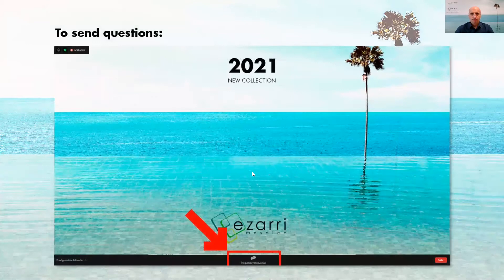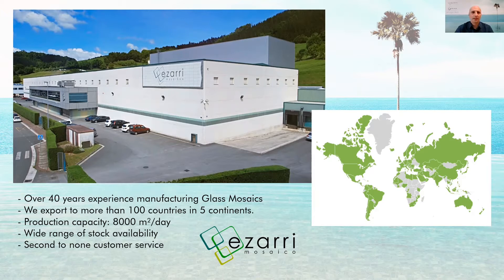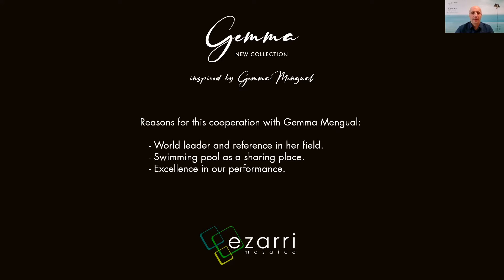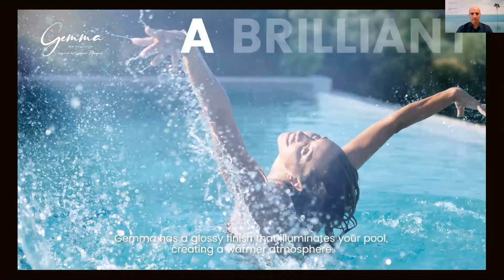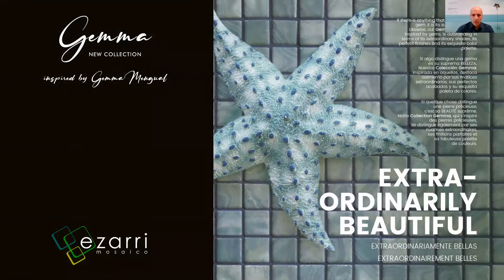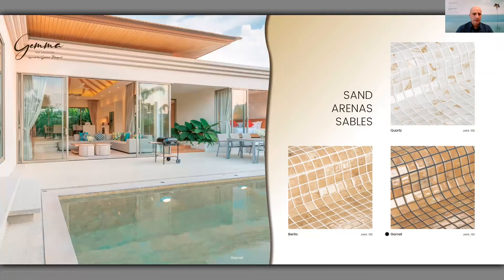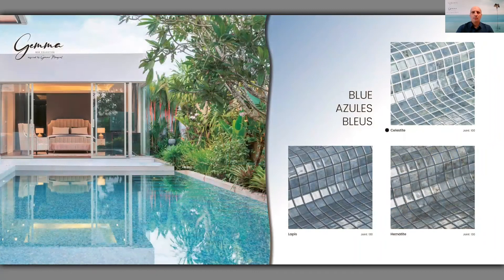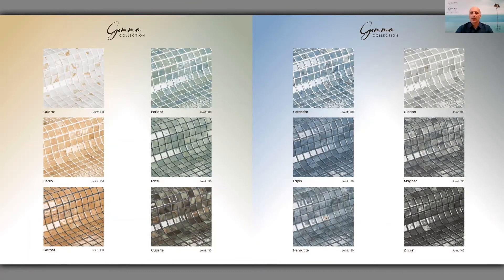Discover the new Gemma collection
- Gemma collection: In just 20 minutes, in a presentation by the Ezarri sales representatives, you will be able to discover all the details.
Gemma: the word gemma is originally from Latin, and means gemstone in Spanish.

Our Gemma Collection is inspired by these natural wonders, which possess many of the
virtues of our collection: uniqueness, brightness, durability, respect for the environment, and extraordinary beauty.

This inspiration is also shared by another aquatic marvel: synchronized swimming. And we can’t talk about this sport and gemstones without Gemma Mengual coming to mind.